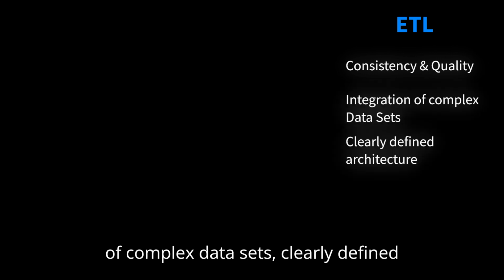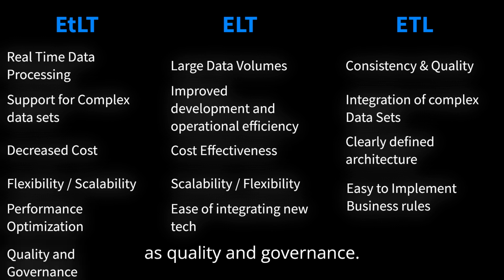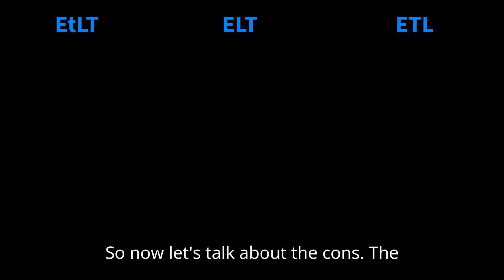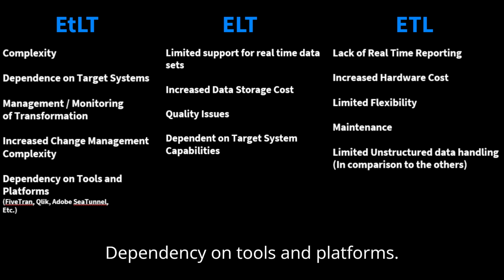Your Data Pipeline Is Already Obsolete (Here's Why)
Thrilling evolution of data processing techniques as we uncover the game-changing benefits of EtLT over traditional ETL methods. Unleash the power of streamlining data pipelines, enhancing efficiency, and adapting to the dynamic demands of modern data needs. Get ready to say goodbye to ETL and welcome the future with open arms through EtLT. Don't let this revolutionary shift in data processing strategies pass you by!